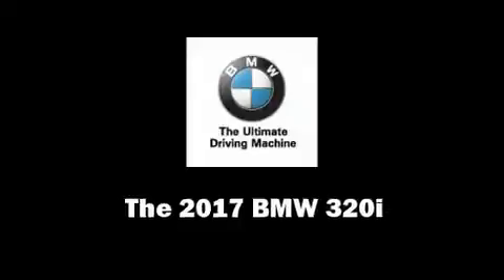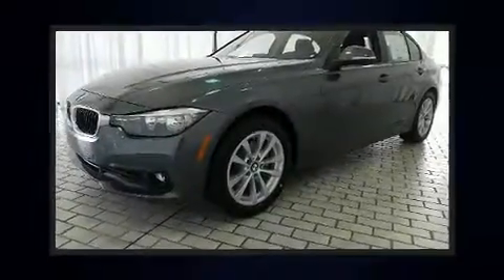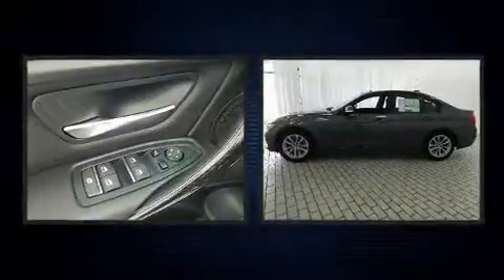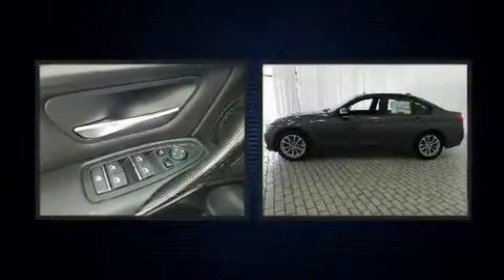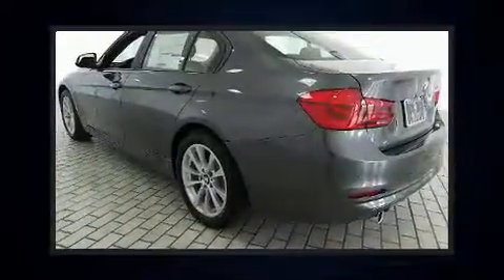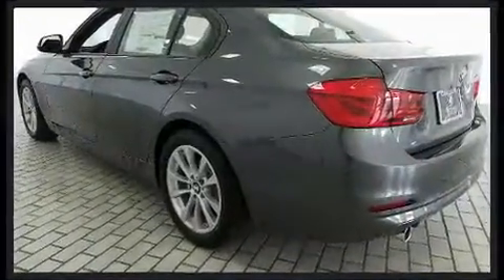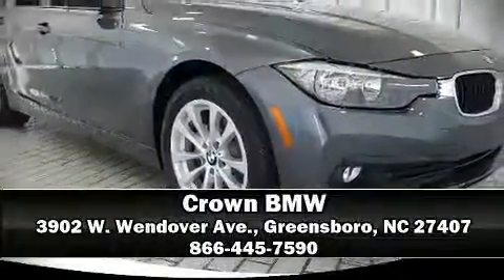2017 BMW 320i in Greensboro, NC 27407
Crown BMW
3902 W. Wendover Ave.

Get excited about the 2017 BMW 320i. This 4 door, 5 passenger sedan stands out among competitors in its class! It features an automatic transmission, rear-wheel drive, and a 2 liter 4 cylinder engine. Turbocharger technology provides forced air induction, enhancing performance while preserving fuel economy. The following features are included: 1-touch window functionality, variably intermittent wipers, front bucket seats, front fog lights, turn signal indicator mirrors, power windows, and cruise control. Everything is where it ought to be, from the dashboard controls to the door locks and window controls. Audio features include a CD player with MP3 capability, steering wheel mounted audio controls, and 9 speakers, providing excellent sound throughout the cabin. BMW also prioritized safety and security with features such as: head curtain airbags, front side impact airbags, traction control, brake assist, anti-whiplash front head restraints, a security system, an emergency communication system, and 4 wheel disc brakes with ABS. This car was designed with safety in mind, allowing you to drive with even greater assurance. Our team is professional, and we offer a no-pressure environment. They'll work with you to find the right vehicle at a price you can afford. Stop by our dealership or give us a call for more information.